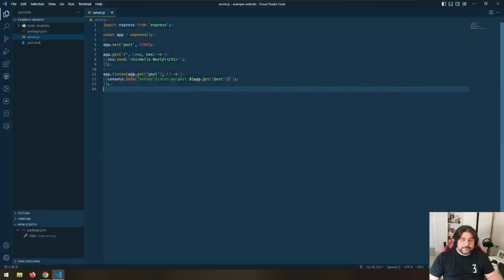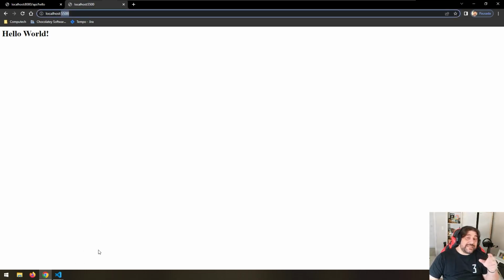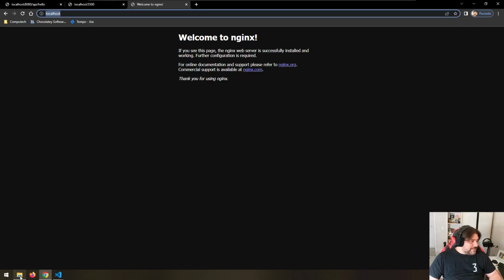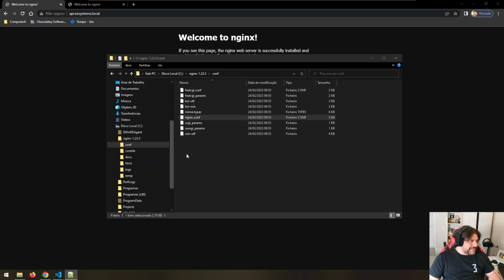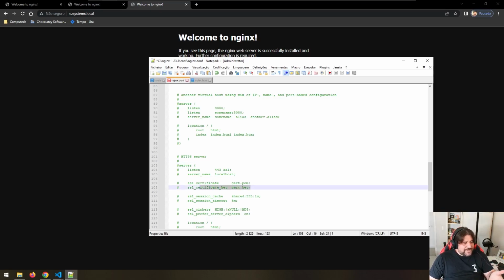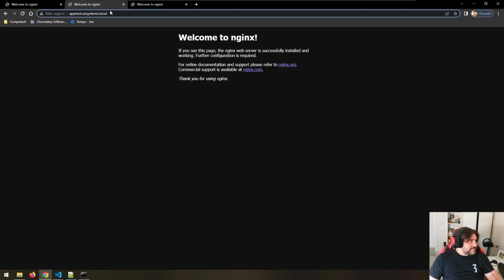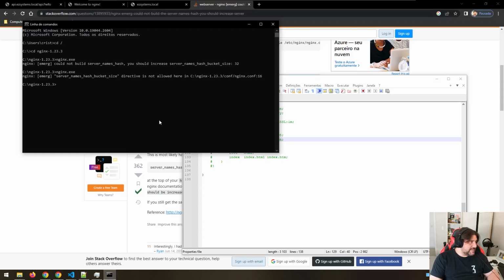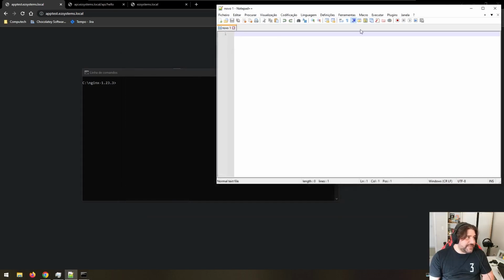NGINX as Proxy on Windows